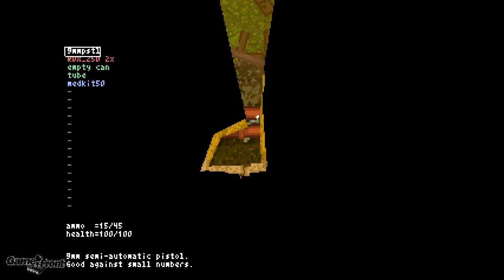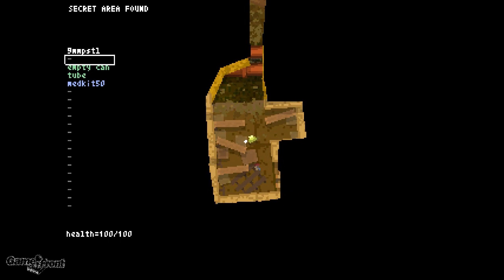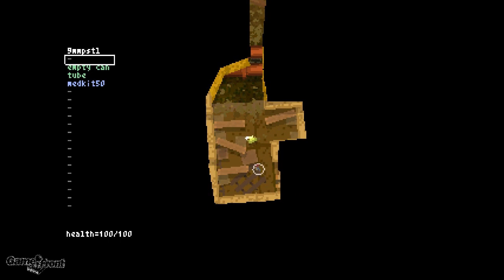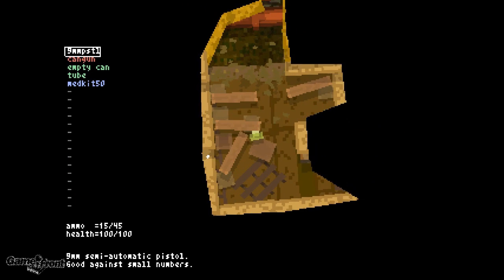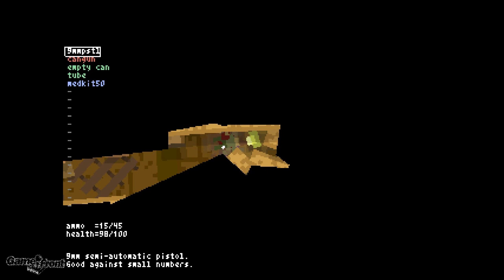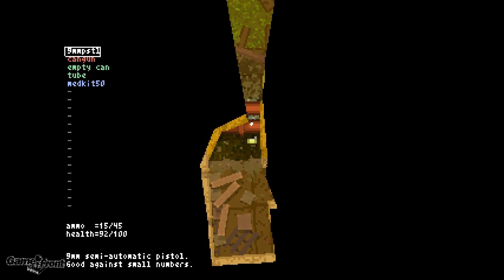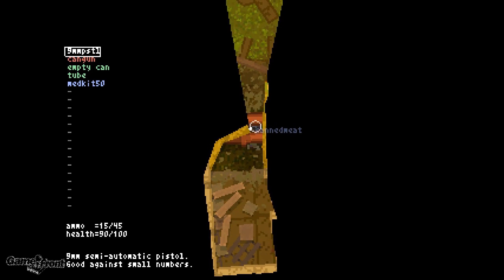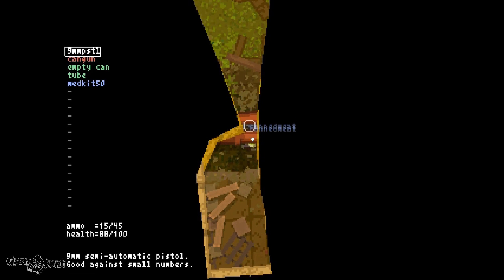Teleglitch: Die More Edition - Survival Guide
This video will give you three easy tricks to die less in the Die More edition of Teleglitch.